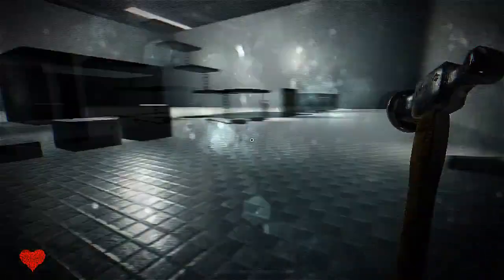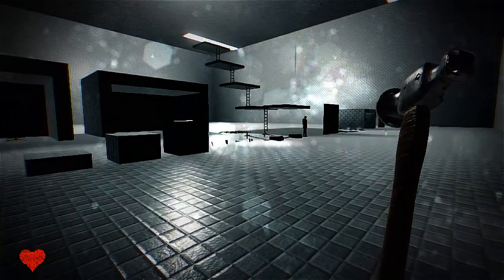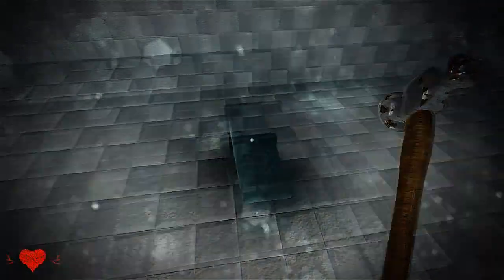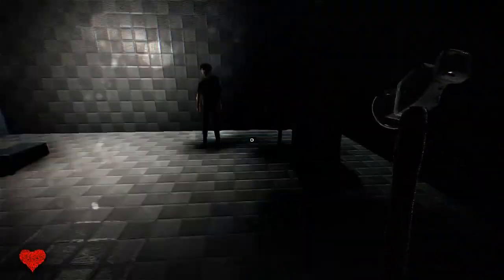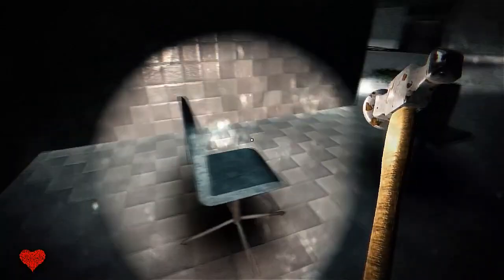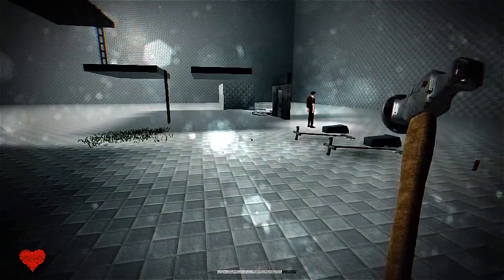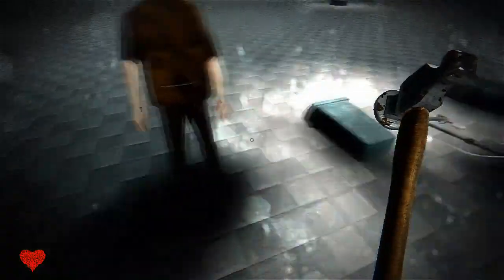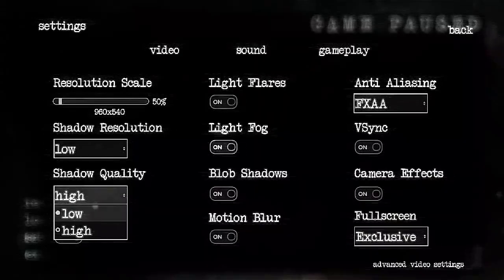Fake Dynamic Object Shadows in my Godot Game // Godot Horror Game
In this video I'll showcase a fake dynamic shadows system I added on my blob shadows for my horror game!